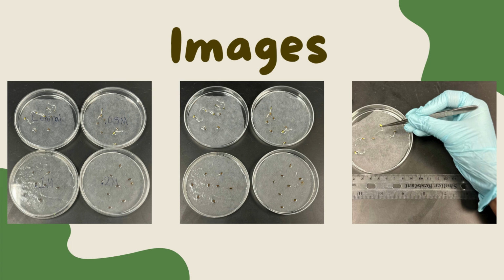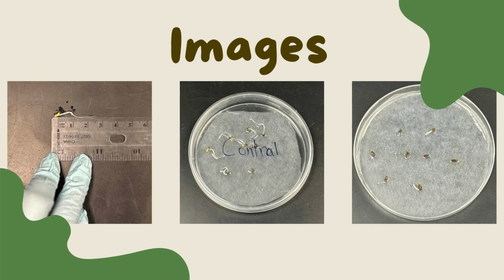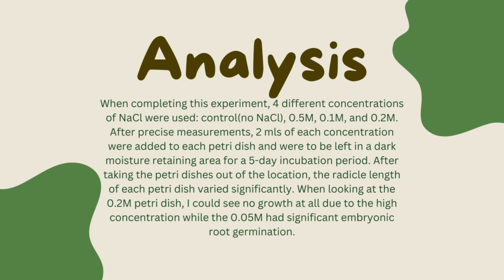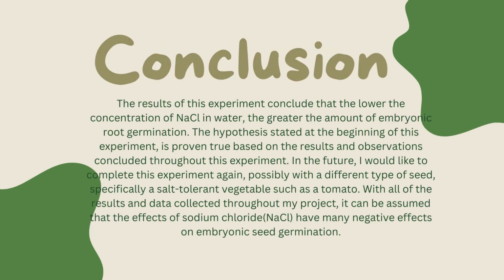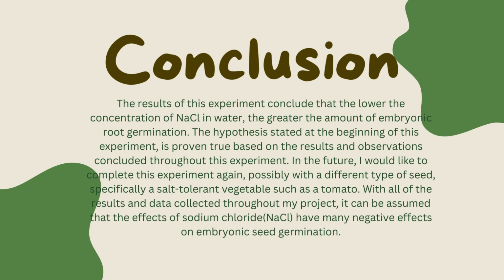The Effects of NaCl on Seed Growth- STEM SOS PBL Level 3 Project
In this video, we will be discussing the effects of Sodium Chloride on seed germination and the effects it has on the environment. We will also be discussing the benefits that we can have by exploring more into this field and topic.